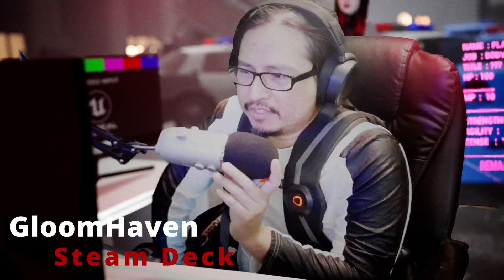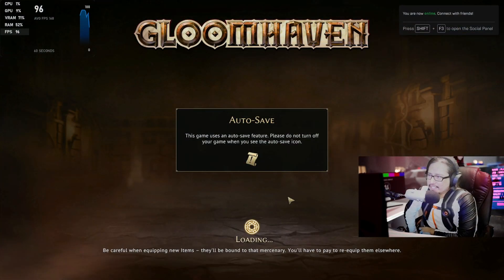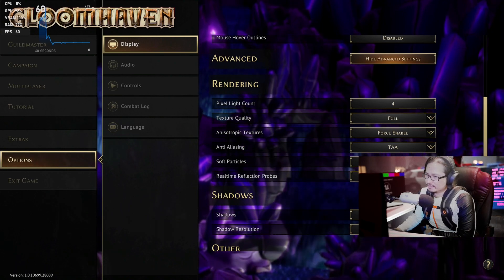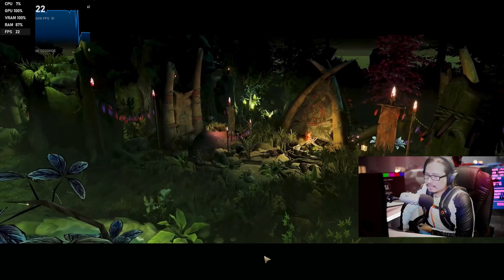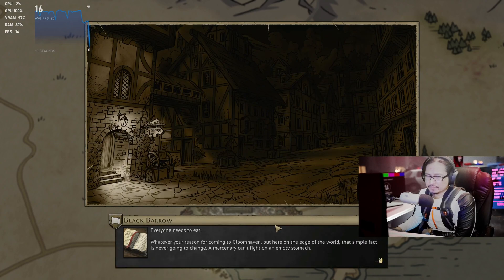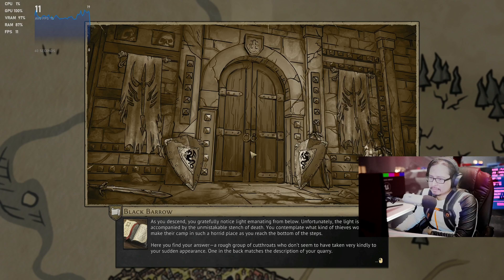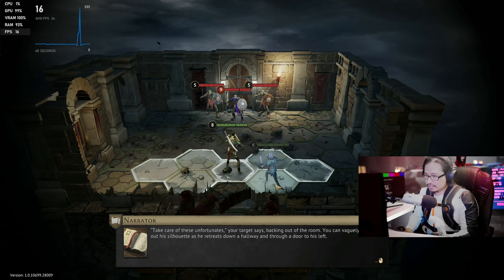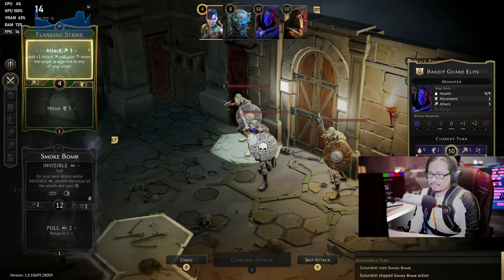Can Steam Deck Play Gloomhaven At 60FPS On Windows 11 Epic Turn Base Story Driven Narrative Gameplay